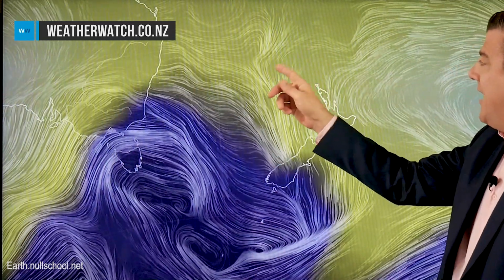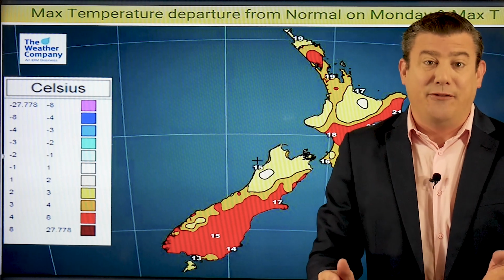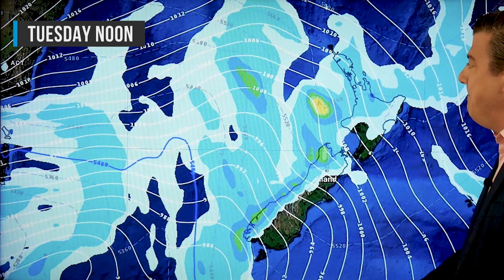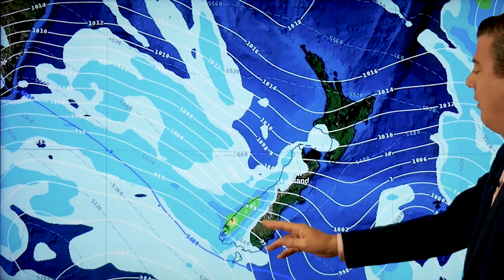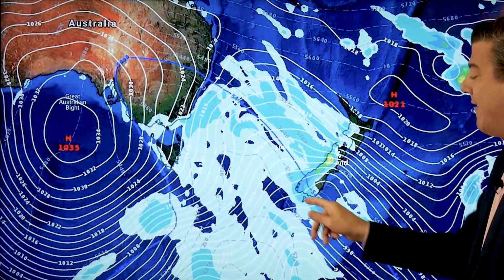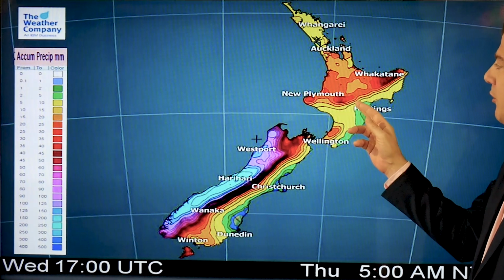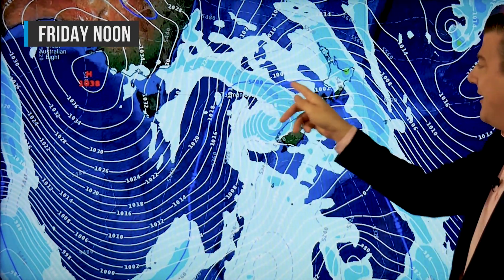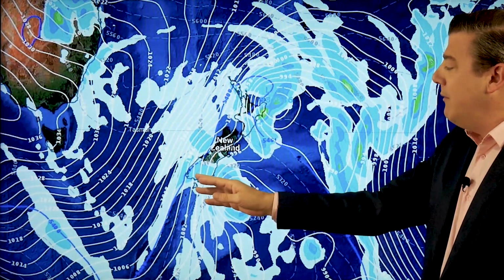Wintry blast coming for all of NZ - peaks this long weekend (27/05/19)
This week kicks off warmer than average with rain setting in to the West Coast and windy westerlies also setting in. By Friday those winds turn cold with snow falling to just a few hundred metres in the South Island and a significant nationwide temperature drop by the start of the long weekend.

Saturday looks windy across the country with a cold southerly bringing rain and snow to both islands.

Despite the dramatic forecast the week ahead has some pleasant weather too. Eastern and northern NZ will be driest with temperatures in the late teens or even early 20s before the cold change arrives on Friday and Saturday.